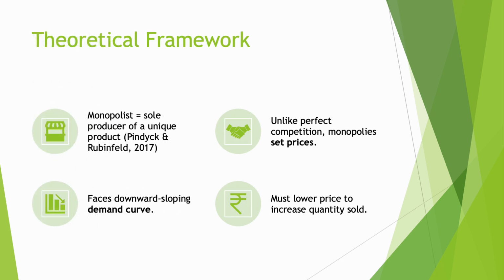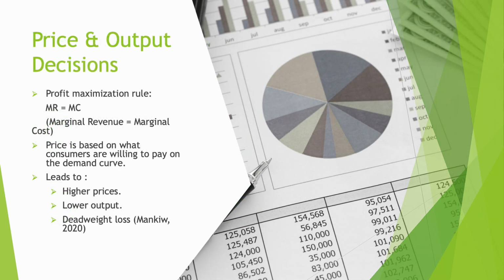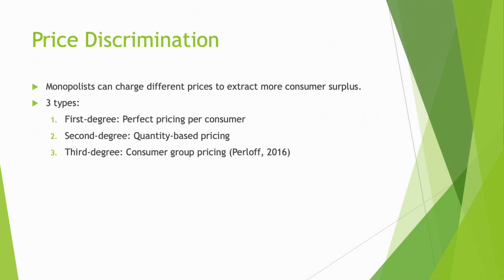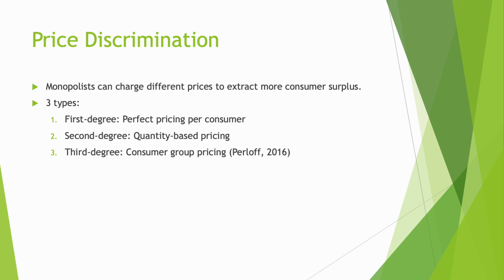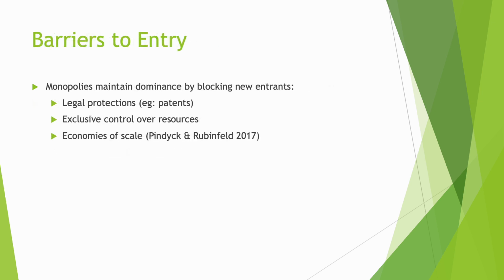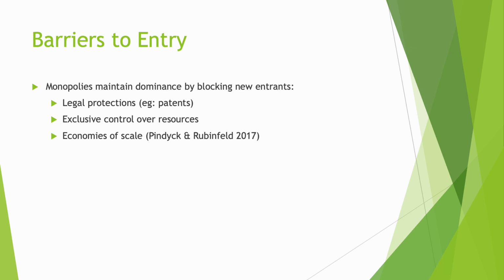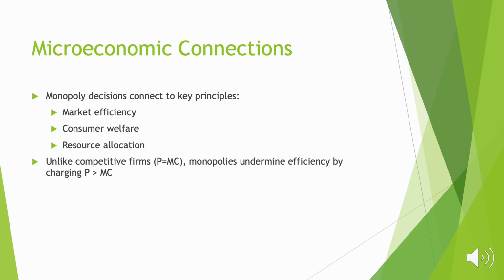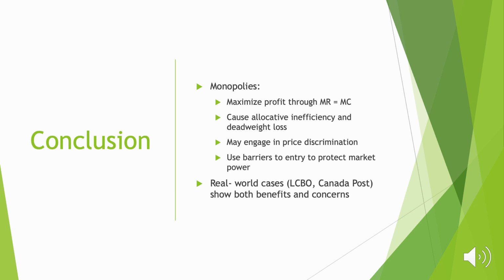The Monopoly Economics: How One Firm Shapes the Market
In this video, our group dives into the fascinating world of monopoly economics — We go over, what Monopoly is, Theoretical Framework, Price & Output Decisions, Price Discrimination, Barriers to Entry, Case Study on Canada Post and LCBO, and Microeconomic Connections.